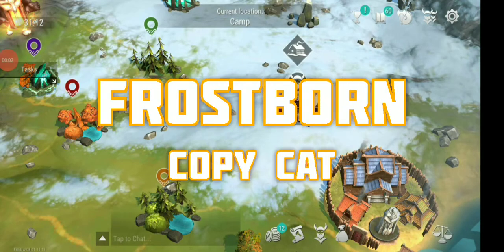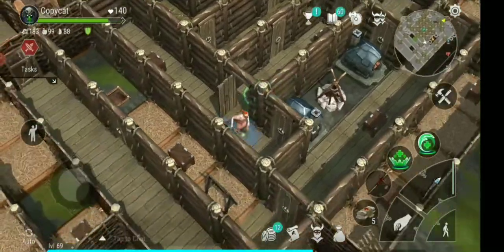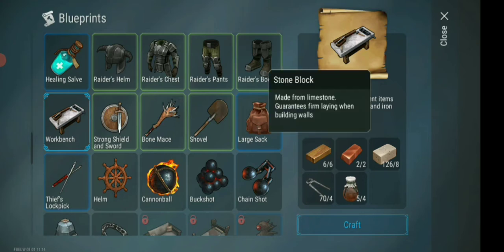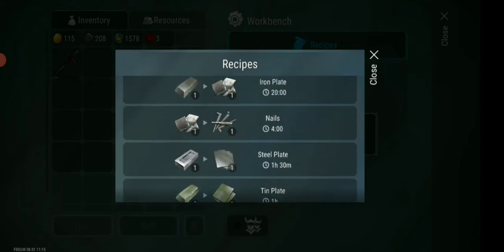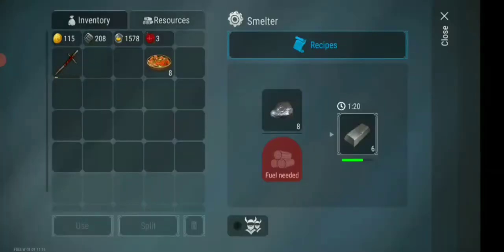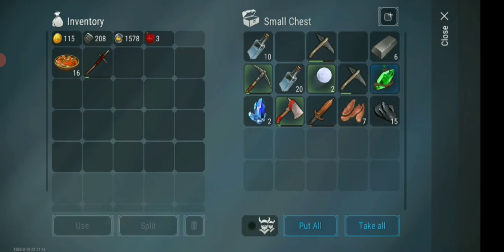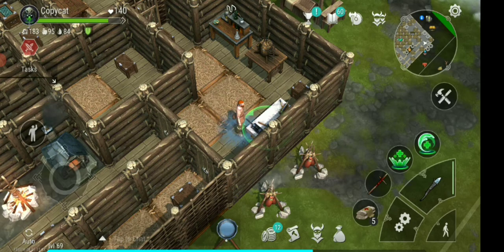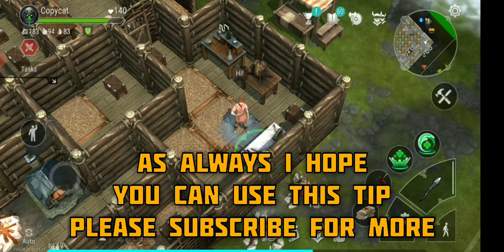What to make and how to use Workbench - How to make Nails Frostborn with Copy Cat making Workbench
Hallo guys in today's Tips at Frostborn Co-op Survival im showing What to make and how to use the Workbench.
Because it's not just iron making Nails but it's still funny one iron make one nail  🤔 but How do we then make Nails in Frostborn ?
First you need to make the Workbench..
and Yeah just look at the video 😂✌️